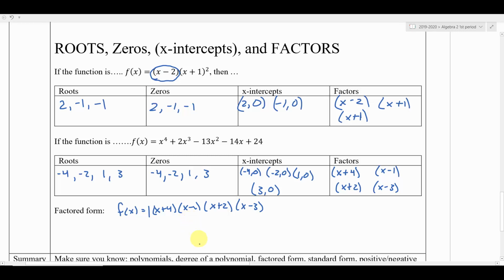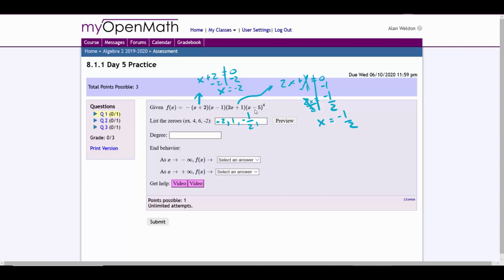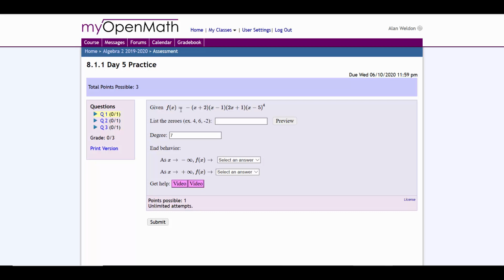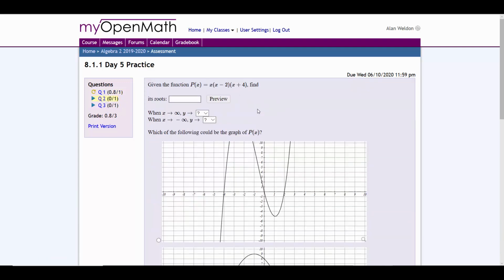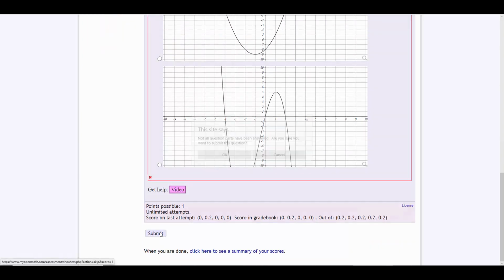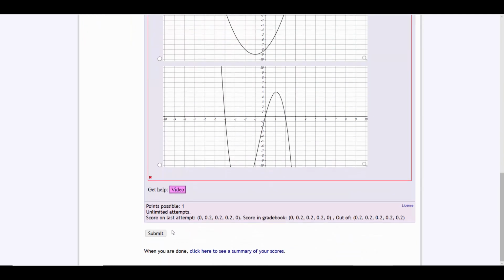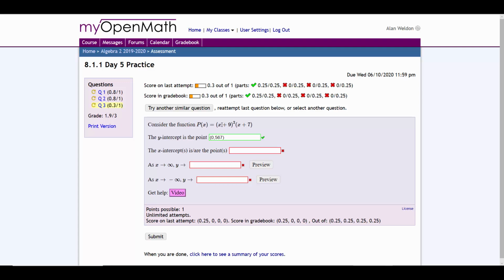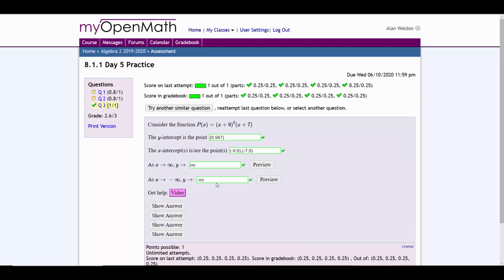Day 5 Myopenmath Help